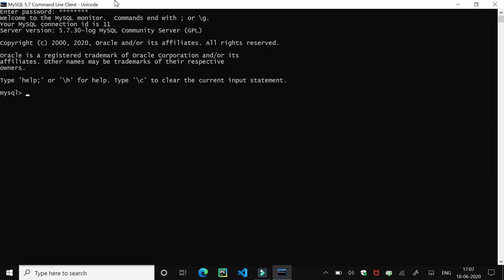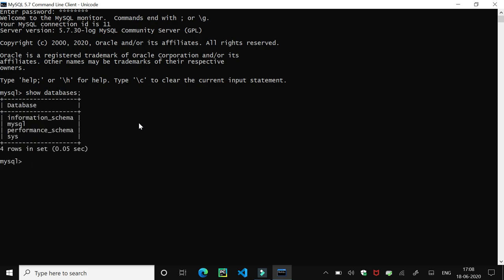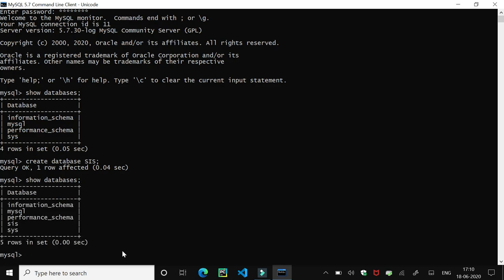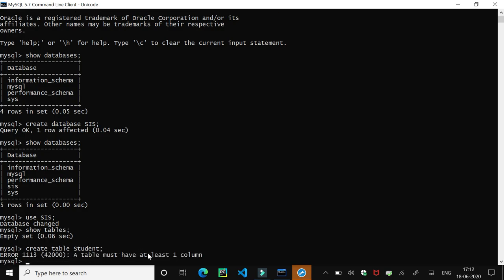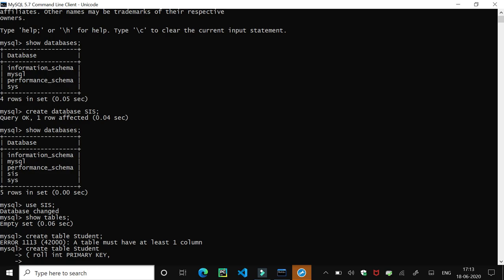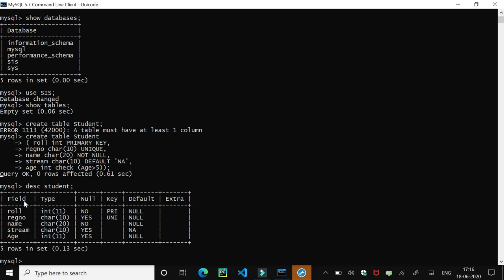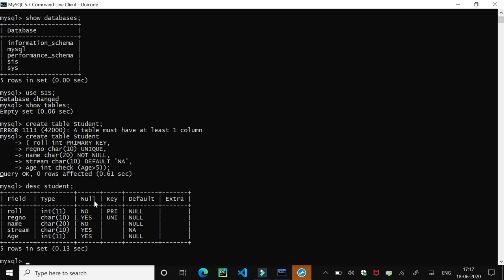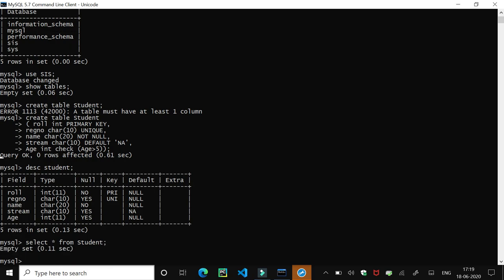Structured Query Language(SQL) using MySQL - Part-1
Structured Query Language(SQL) using MySQL
Part-1